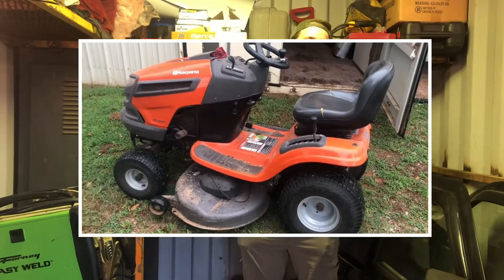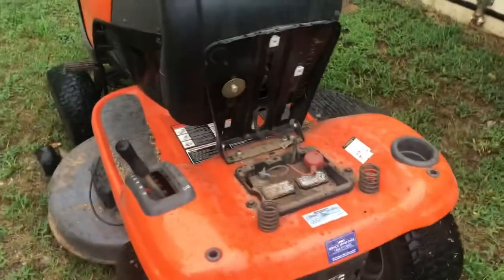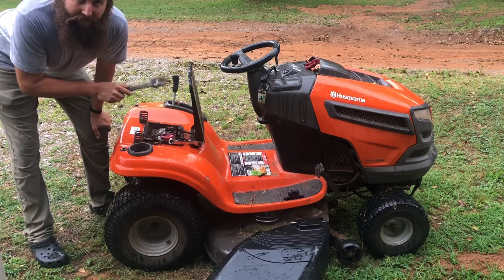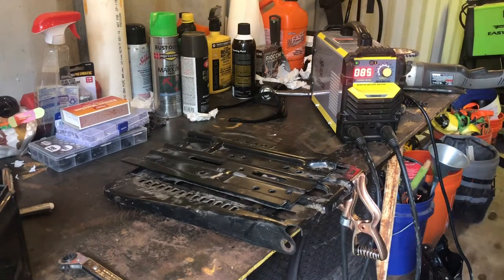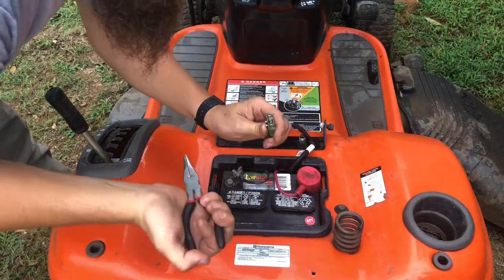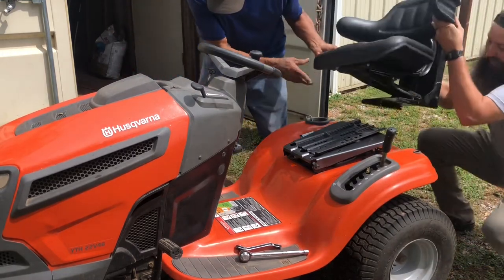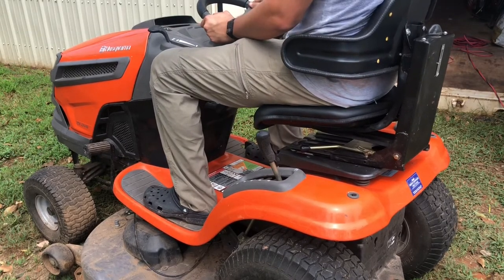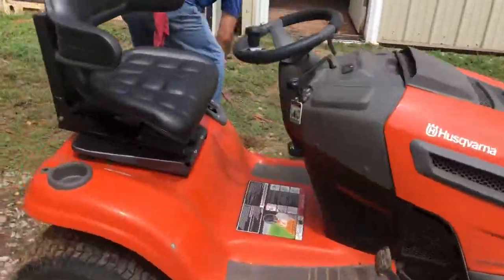Putting a COMFORTABLE Seat On A Common Lawnmower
Adding a comfortable seat to a common mower was much easier than expected.